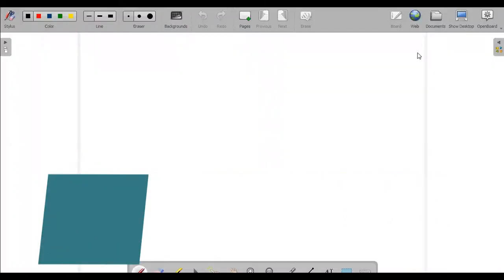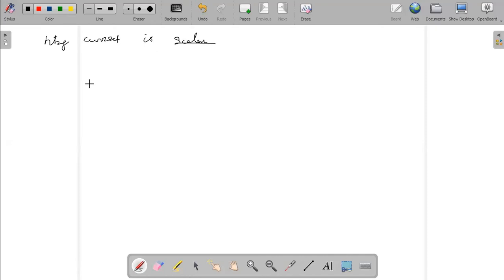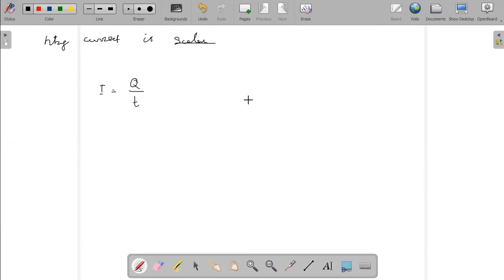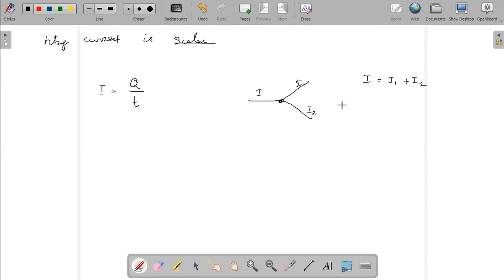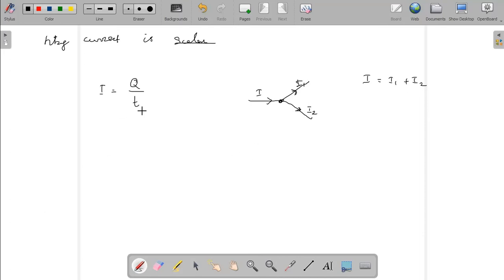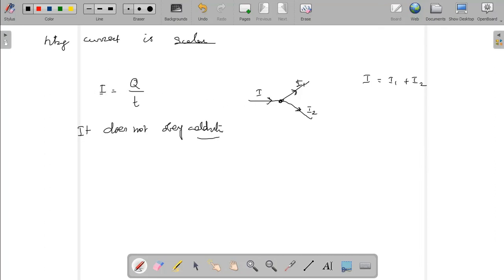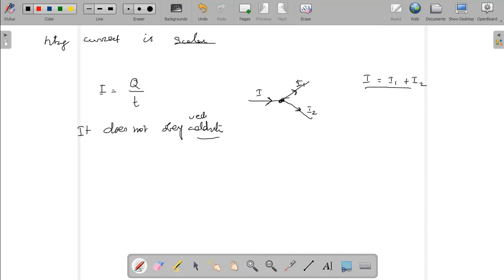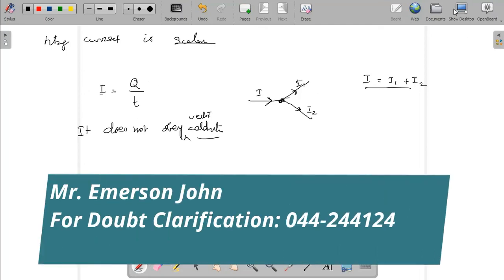Why Current is a Scalar